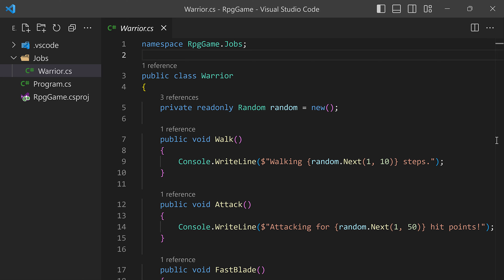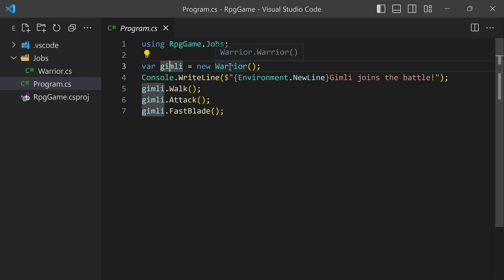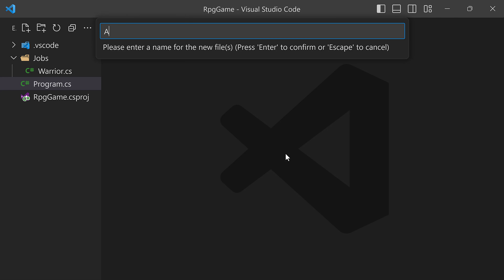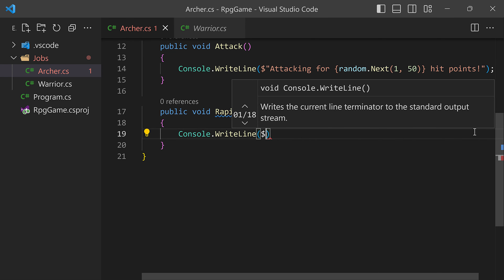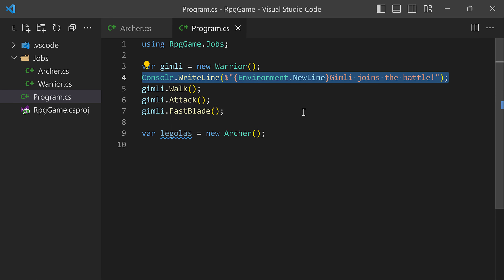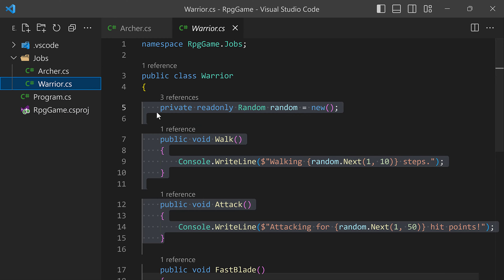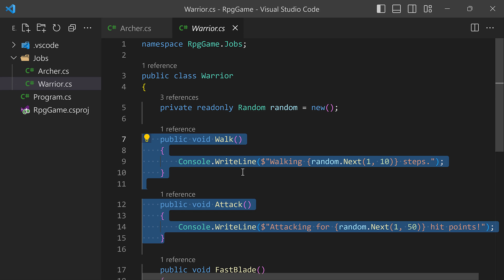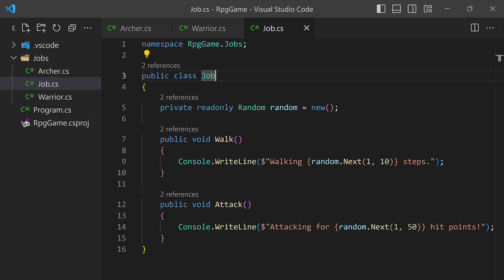Don't Fall For The Inheritance Trap - Use This Instead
In this video I explain the problems with inheritance, why you should stop using it and which is the much better alternative you should be using instead.